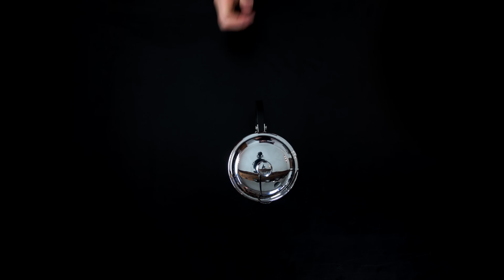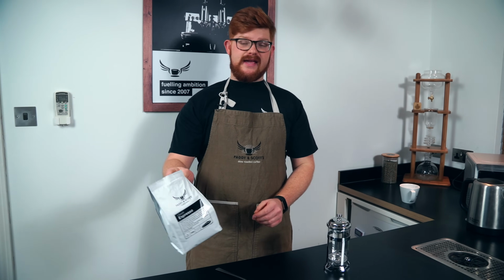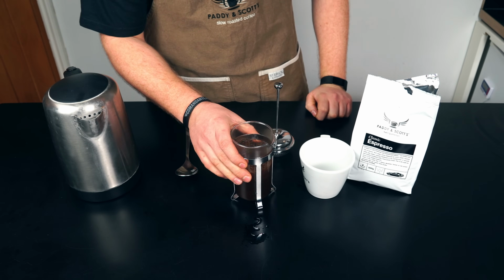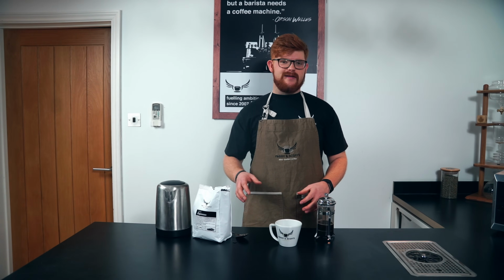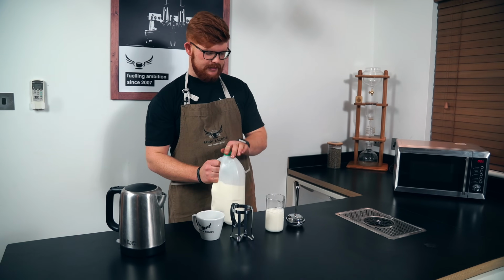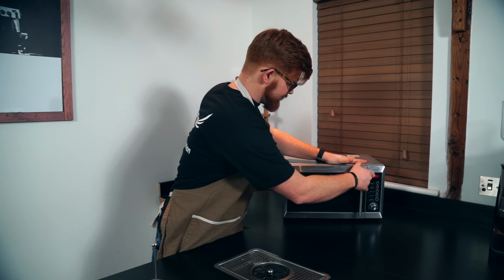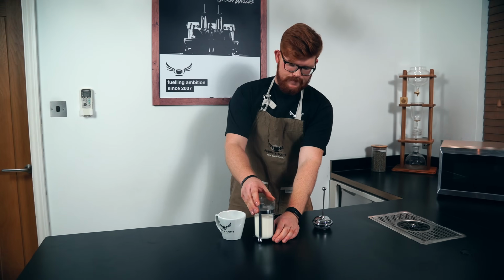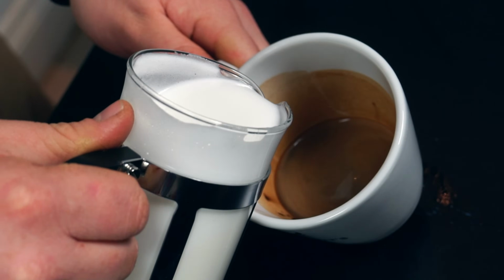Make a Latte at Home • Home Barista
*UPDATE: We have created a new version of this video that has been revised so it is easier to follow.
How to make a Latte without using a machine.

Today Kit will show you that you can still make awesome barista standard lattes without any fancy machinery.

Starring Kit Wilkins-Smith

Created by Henry Russell

Produced by HRussellMedia

Stay Fuelled.